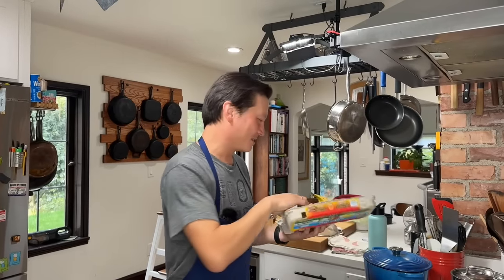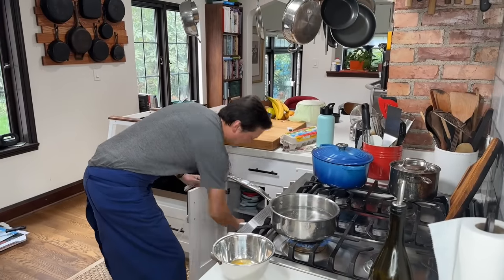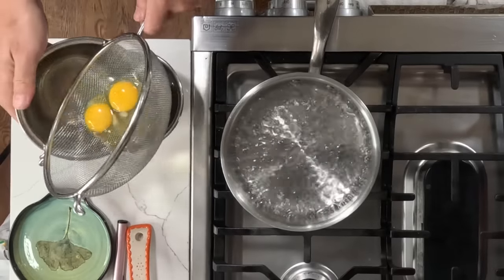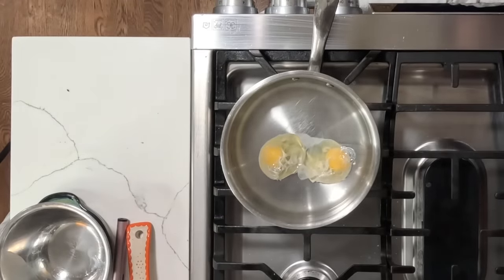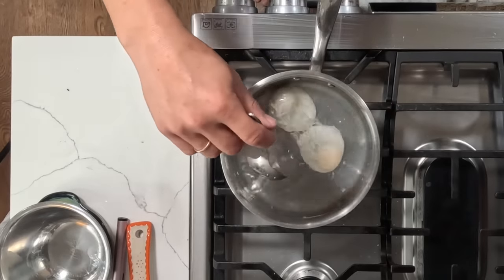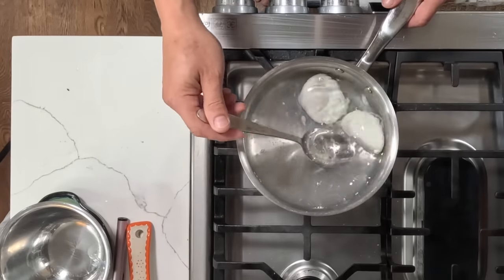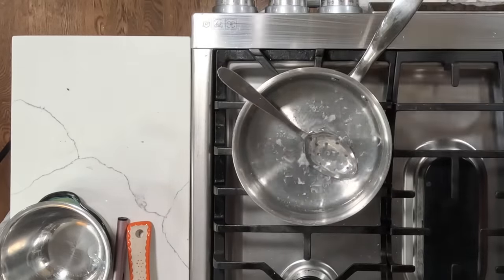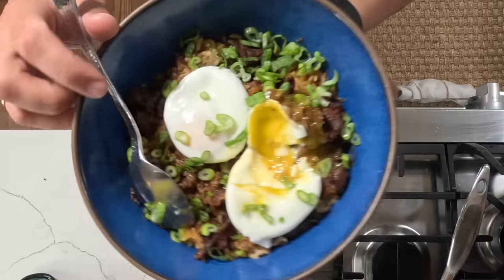Easy Poached Egg | Kenji's Cooking Show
Get my books (including The Food Lab and my new book, The Wok)

This technique is one that I shared in my first book, The Food Lab. The idea is that by straining eggs in a fine mesh strainer before poaching them, you eliminate the problems caused by those excess loose whites - the whispy cloudlike things that muck up the water and make the poached eggs look kinda like wet tissue instead of a nice clean, tight torpedo shape.

The method is not 100% foolproof (there will always be a random egg here and there that has whites that are already broken when you take it out of the shell), but it's as close as I know.

What's especially nice is that you can crack lots of eggs into the strainer at once. I've done this with three dozen eggs at a time at a demo once!